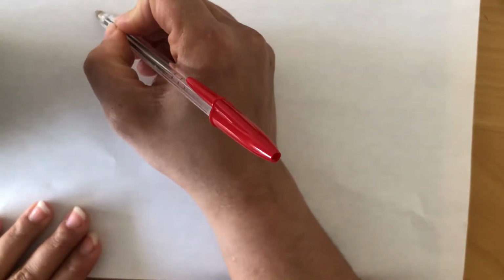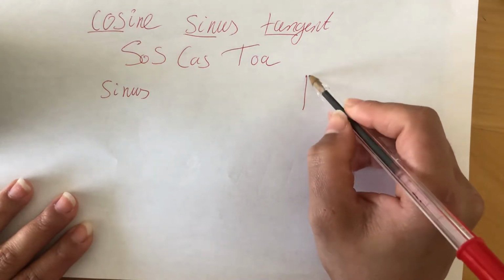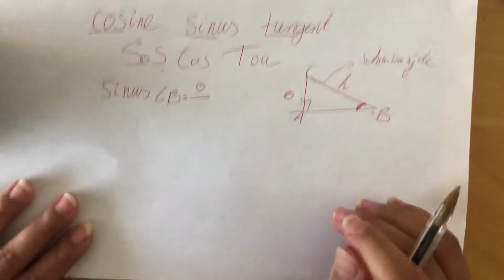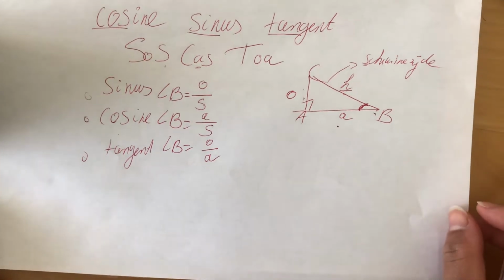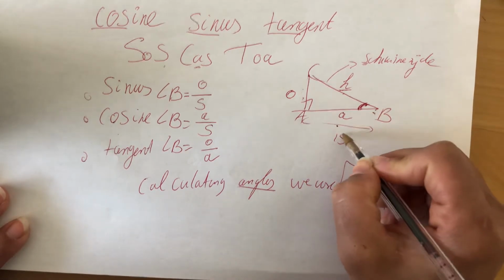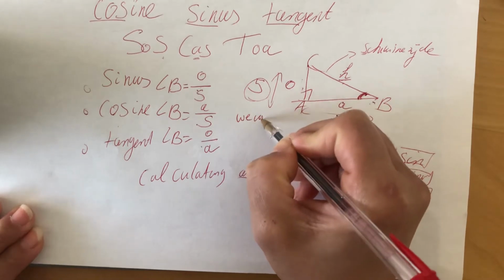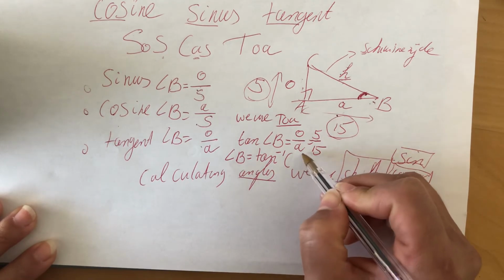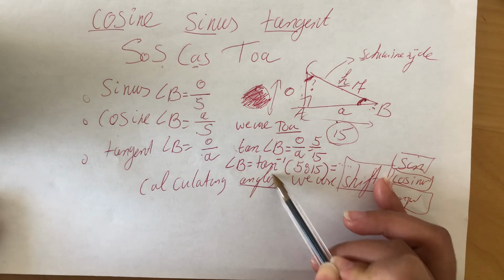Explaining: How to calculate the sides in a right-angled triangle using SOSCASTOA?